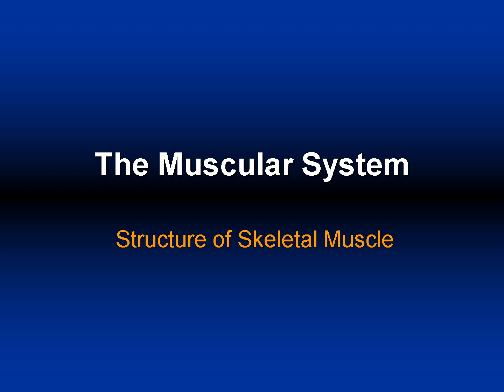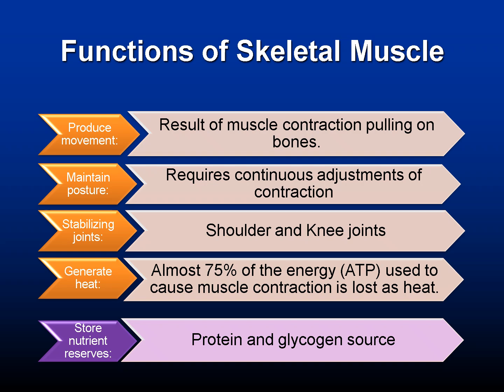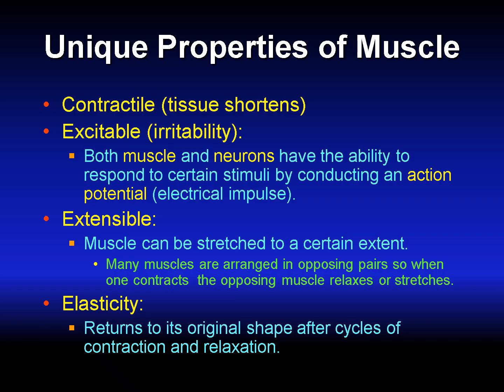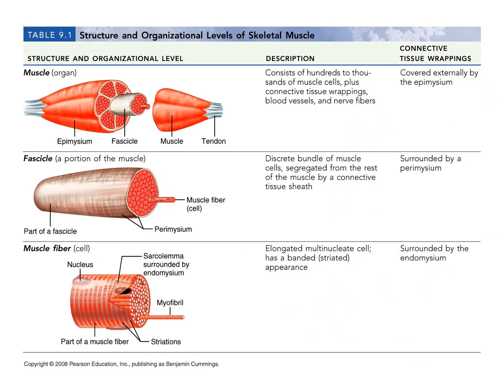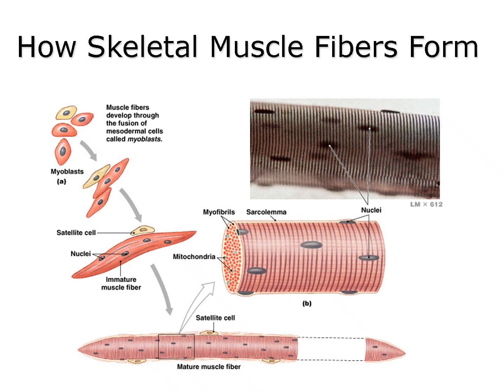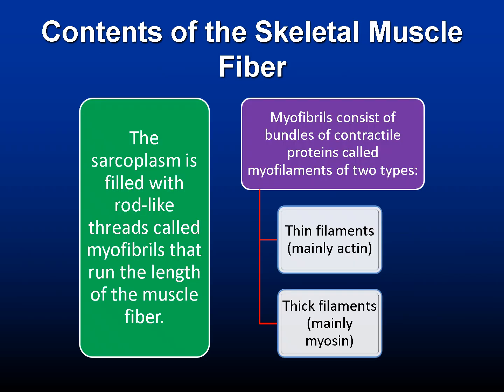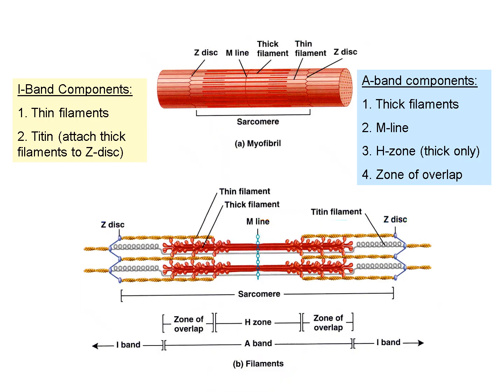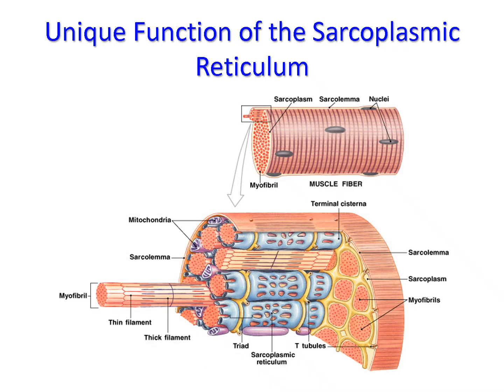BIOL 175 WEEK 9 Muscle Organization